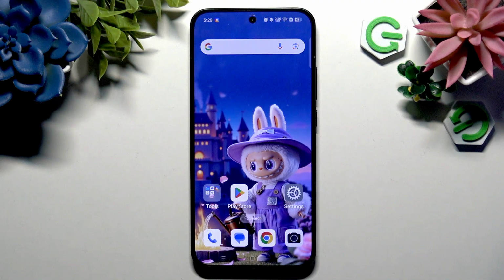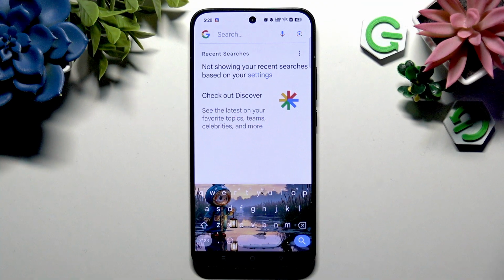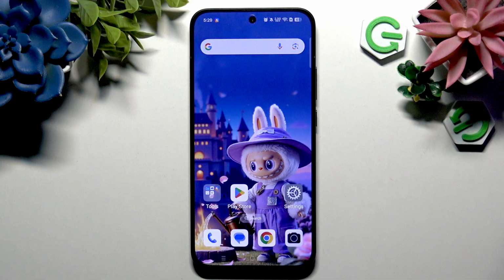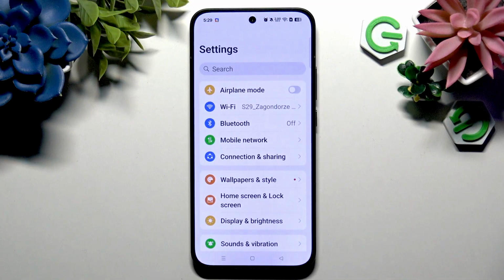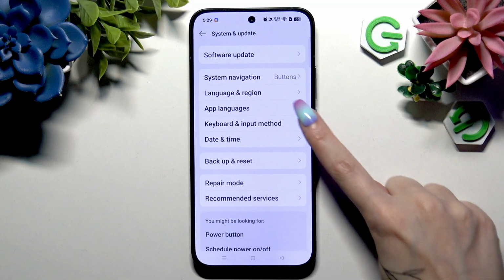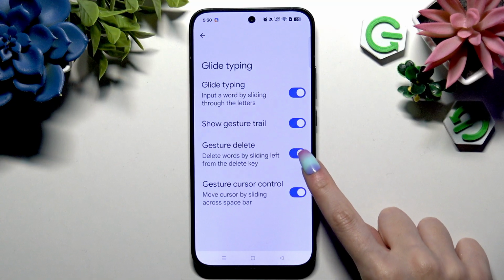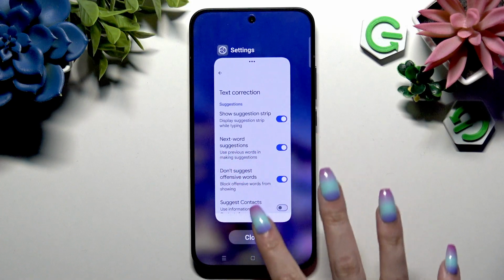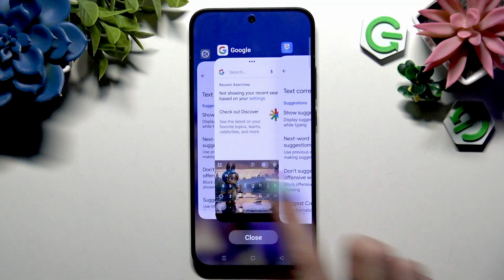OPPO Reno 14 – How to Turn On Gboard Suggestion Strip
If you want to enable the suggestion strip at the top of your keyboard on the OPPO Reno 14, this video will show you exactly how to do it. Many users notice that the Gboard suggestion strip is missing, but it's easy to activate with the right steps. In this tutorial, you'll learn how to find the text correction settings and turn on the suggestion strip for Gboard on your OPPO Reno 14. Follow along to make typing faster and more convenient with word suggestions and corrections right above your keyboard. This guide is perfect for anyone who wants to improve their typing experience on the OPPO Reno 14 using Gboard.

How to enable Gboard suggestion strip on OPPO Reno 14?
Where are the text correction settings in Gboard on OPPO Reno 14?
How to show word suggestions on the keyboard in OPPO Reno 14?

0:00 Introduction
0:12 Go to Settings
0:20 Open System & Update
0:28 Select Keyboard and Input Method
0:35 Manage Keyboards and Choose Gboard
0:42 Open Text Correction
0:48 Enable Suggestion Strip
1:12 Check Suggestion Strip on Keyboard
1:19 Access Text Correction Settings Quickly